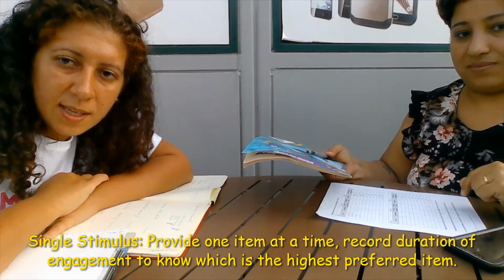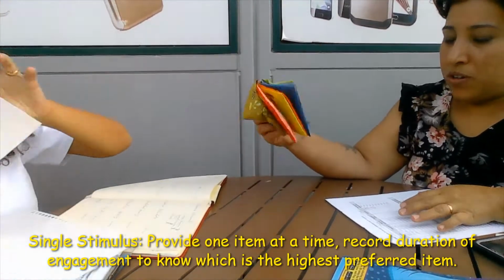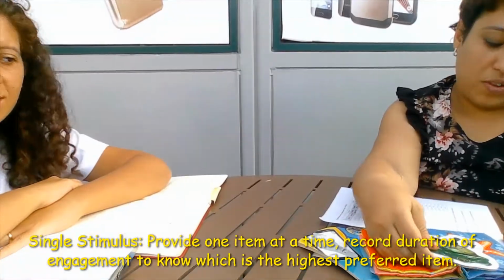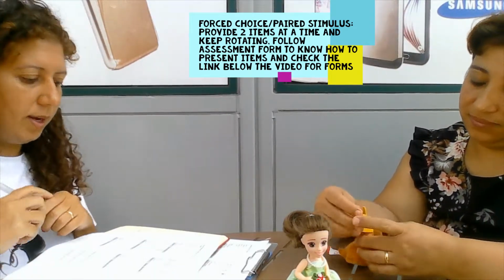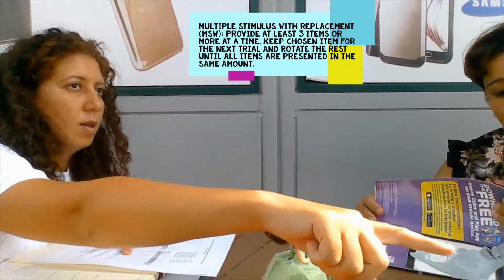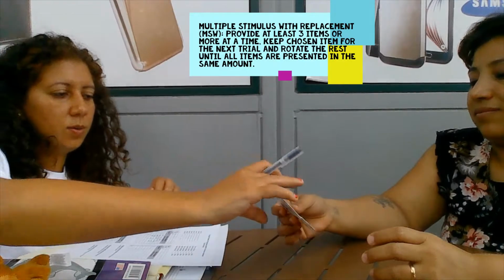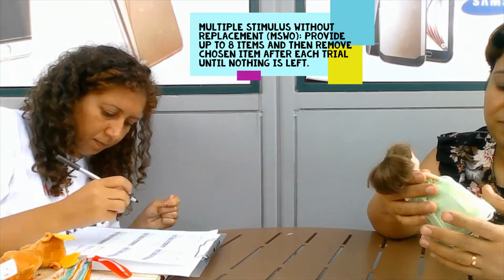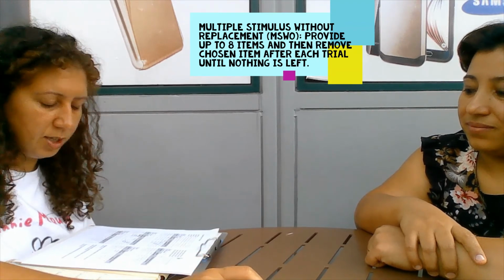Role play: Item 4 (RBT Competency Assessment)